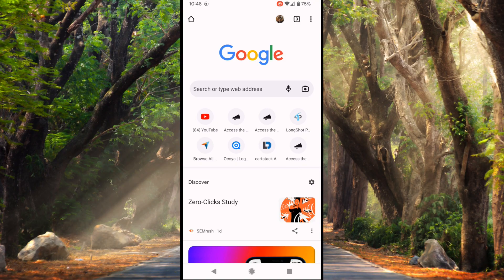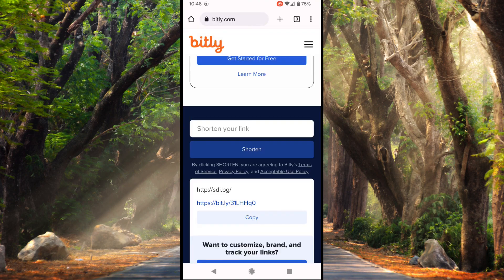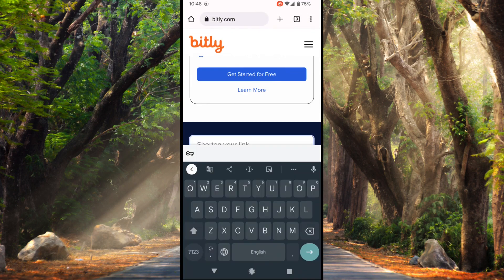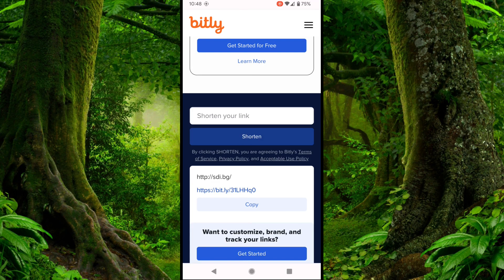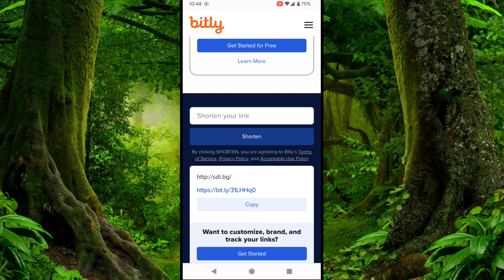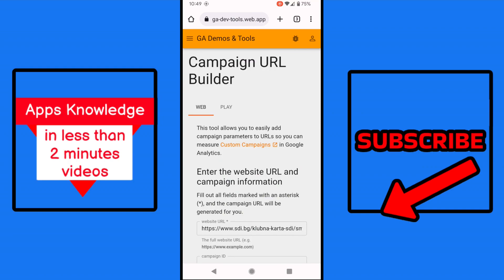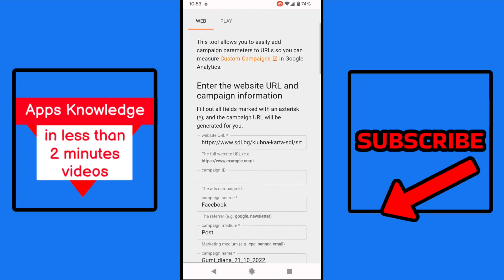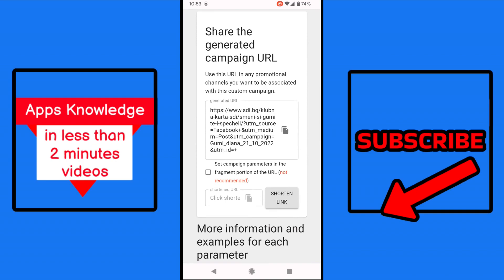The Best URL Shortener for Speed and Security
Looking for a URL shortener that's both fast and secure? Look no further than our favorite shortener! Our shortener is both fast and secure, giving you the best possible experience when linking to your content online. Plus, our shortener is easy to use, so you'll be up and running in no time.